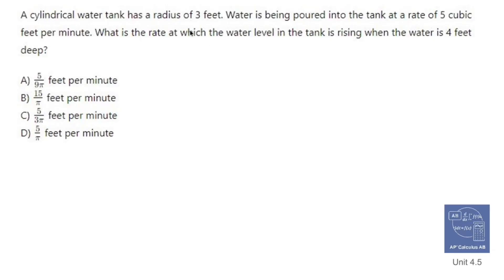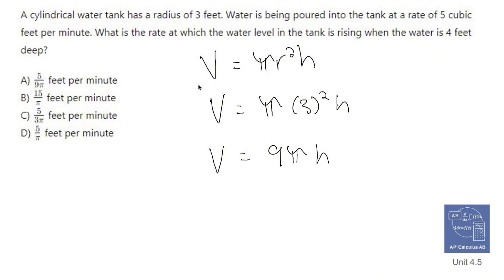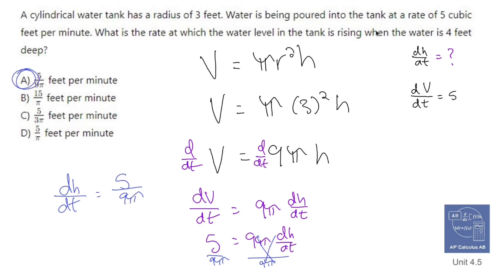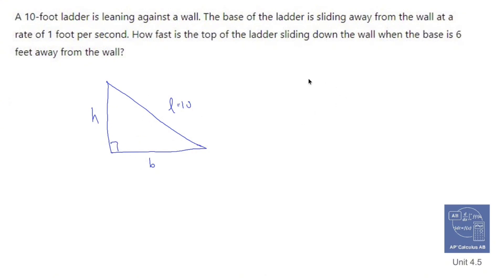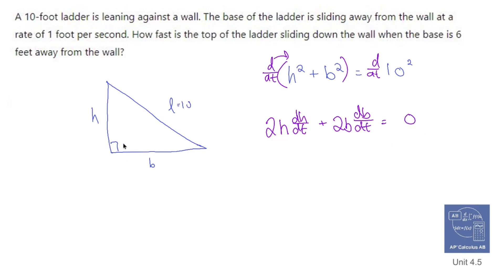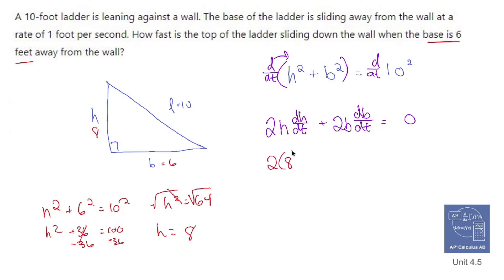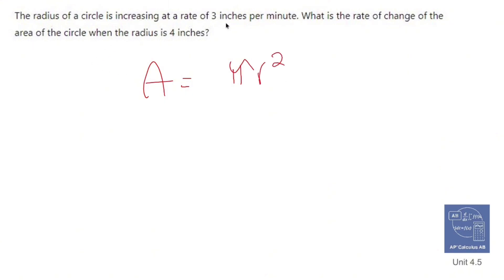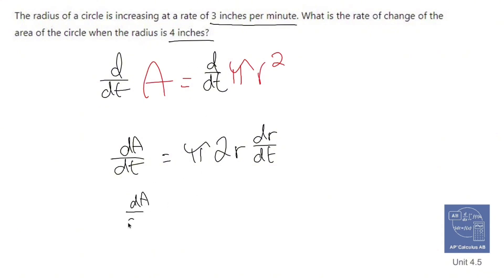AP Calculus AB TOPIC 4.5 Solving Related Rates Problems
### **Learning Objective CHA-3.E**: **Interpret Related Rates in Applied Contexts**

This objective focuses on understanding how to interpret and solve **related rates** problems in real-world or applied contexts, using derivatives. In related rates problems, two or more quantities are connected, and as one changes, the others do as well. The goal is to calculate the rate of change of one quantity by knowing the rates of change of others and using their relationships.

### **Essential Knowledge CHA-3.E.1**:

- **Derivatives in Related Rates Problems**:
  - The **derivative** is a powerful tool used to find how one quantity's rate of change (with respect to time or another variable) relates to the rates of change of other quantities.
  - These problems often involve geometric formulas (like the area or volume of a shape) or physical relationships (like distance, speed, or force).

- **Steps to Solve Related Rates Problems**:
  1. **Identify known and unknown rates**: Start by identifying which rates of change (derivatives) are given and which need to be found.
  2. **Establish a relationship between the variables**: Use a formula or equation that relates the quantities involved (e.g., Pythagorean theorem, area, volume, etc.).
  3. **Differentiate with respect to time**: Apply implicit differentiation to the equation to relate the rates of change.
  4. **Substitute known values**: After differentiating, plug in the given values for the known rates and quantities.
  5. **Solve for the unknown rate**: Finally, solve the equation for the unknown rate of change.

- **Examples of Related Rates Problems**:
  - **Expanding circles**: How fast is the area of a circle increasing when its radius is expanding at a certain rate?
  - **Ladder problems**: How fast is the top of a ladder sliding down a wall if the bottom is moving away at a certain speed?
  - **Filling a tank**: How quickly is the water level rising in a cylindrical tank if water is being poured in at a known rate?

In these types of problems, understanding how to interpret and relate the rates of change is critical, and the derivative is the mathematical tool that makes these connections clear. **CHA-3.E** teaches students to not only compute rates of change but also to apply this knowledge in interpreting real-world scenarios where multiple variables change simultaneously.

/ nickperich

Nick Perich
Norristown, Pa